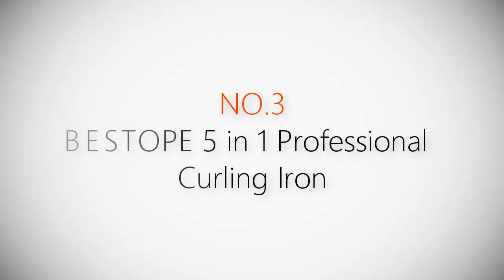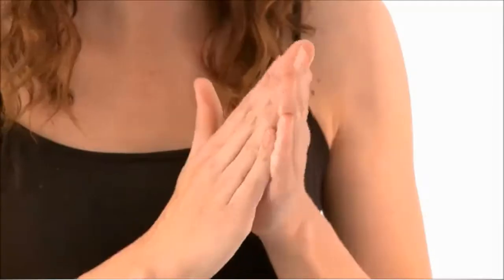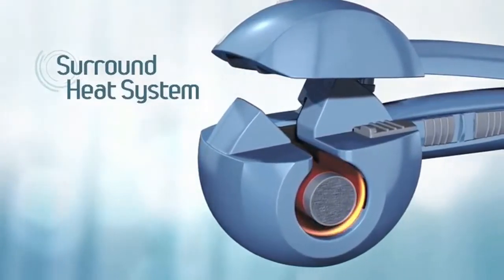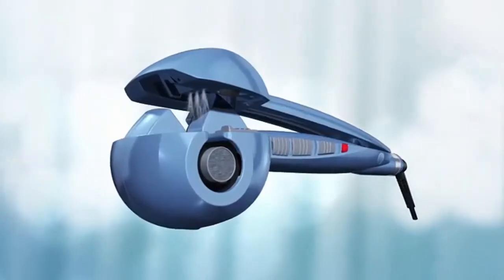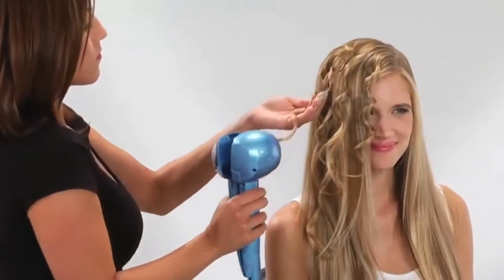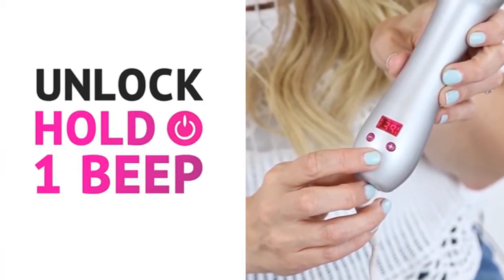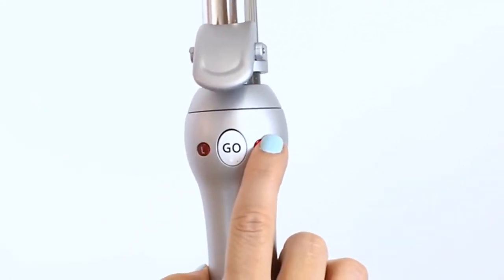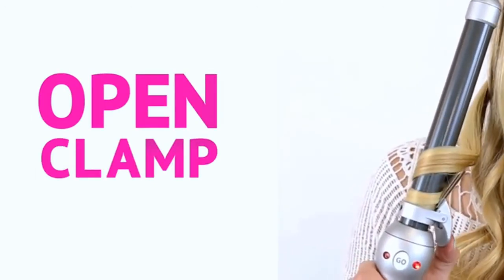Top 5 Best Curling Irons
► Best Curling Irons

► 1. xtava Black Magic Automatic Hair Curler
► 2. BESTOPE 5 in 1 Professional Curling Iron
► 3. Bed Head BH311 Blue Raspberry Conical Styler
► 4. BaBylissPRO Nano Titanium Miracurl Professional Curl Machine
► 5. The Beachwaver Beach Waver Pro Curling Iron